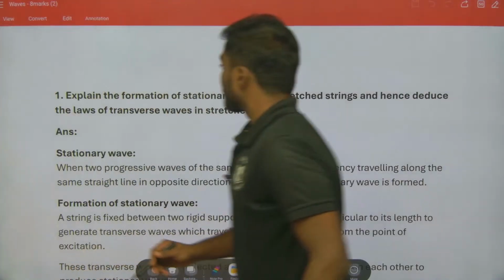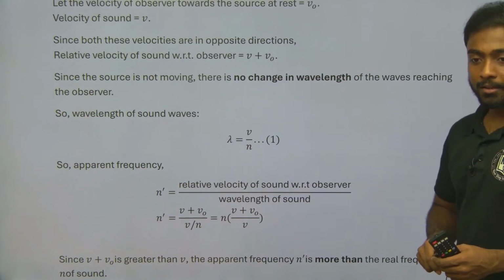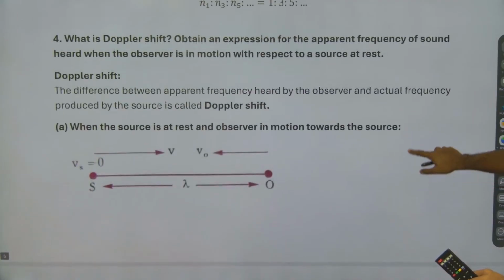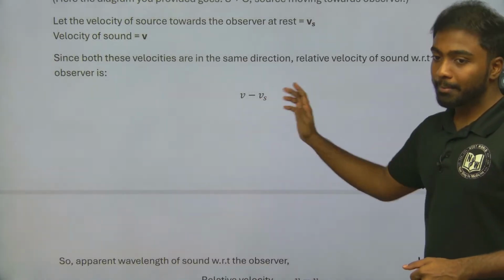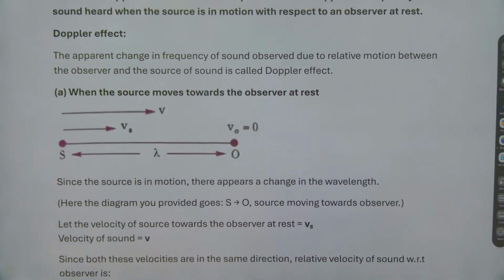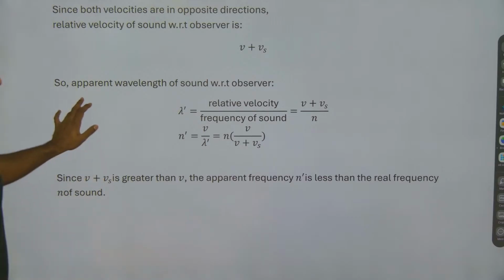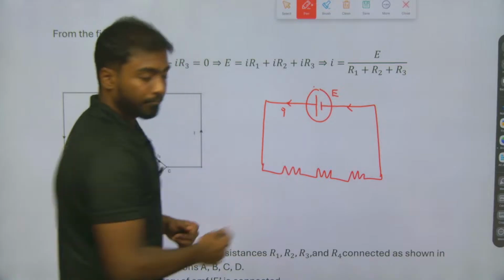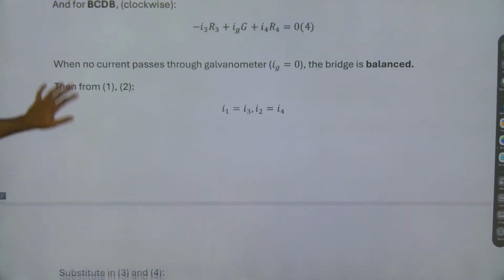Board-Focused Physics | Current Electricity LAQs | Vignesh Sir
Are you preparing for IPE 1st Year Physics and aiming to score maximum marks in LAQs from Current Electricity?
Join this LIVE session by Vignesh Sir on NEET World – Your Step to Medicine, specially designed to help you understand concepts clearly and write perfect, examiner-friendly answers 📘⚡.

🔍 What you will learn in this session:

✅ Most important LAQs from Current Electricity

✅ Ohm’s Law & electrical resistance (derivations)

✅ Resistivity & temperature dependence

✅ Electrical energy, power & Joule’s law of heating

✅ Numerical problem approach for board exams

✅ Common mistakes & answer-presentation tips

Vignesh Sir is an experienced Physics faculty at NEET World, known for his clear conceptual explanations, step-by-step derivations, and board-oriented teaching style. His classes help students gain confidence and score high in IPE & competitive exams.

NEET World is a premier academic platform offering expert coaching for:

NEET UG

IPE (1st & 2nd Year – TS & AP)

TG/AP EAPCET

With experienced faculty, structured planning, and student-friendly teaching, NEET World truly becomes “Your Step to Medicine.” 🩺✨

💬 Ask your doubts during the LIVE class